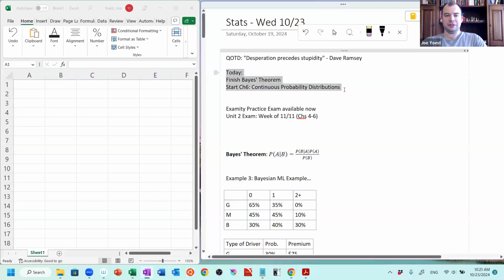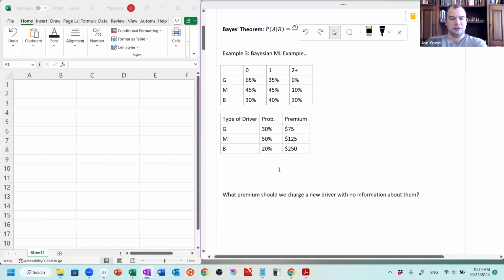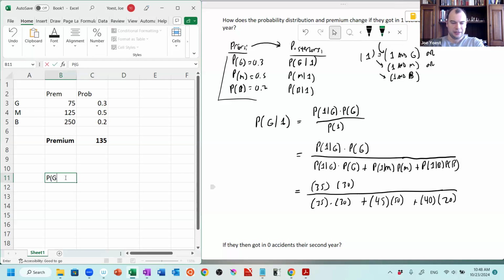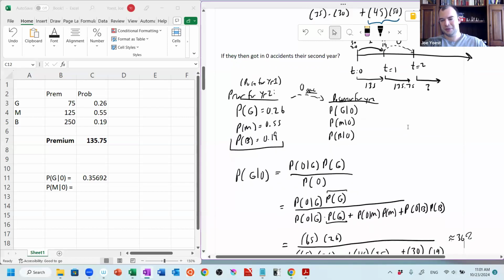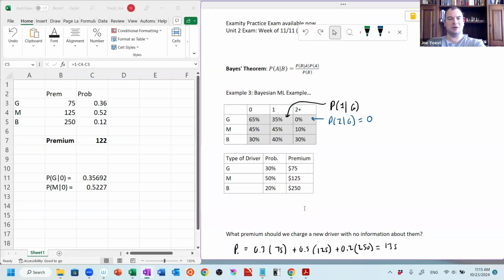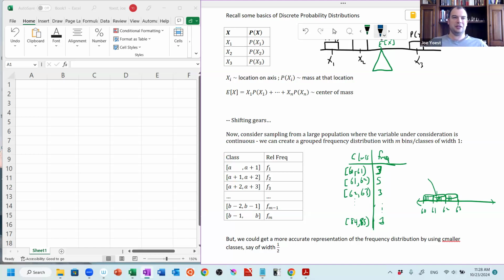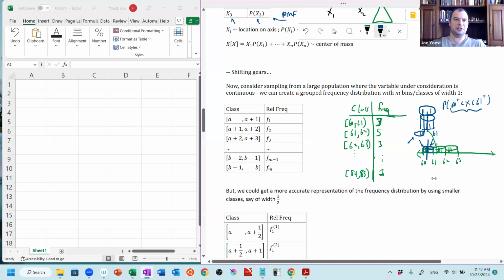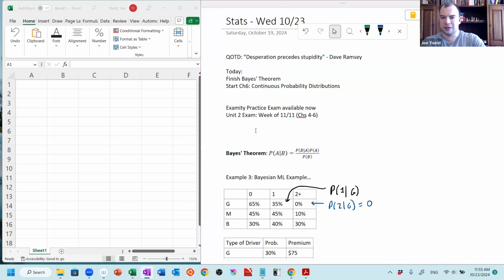Class Meeting 18 - MAT165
Finish Bayes' Theorem
Start Ch6: Continuous Probability Distributions